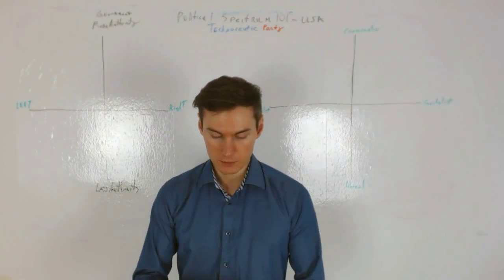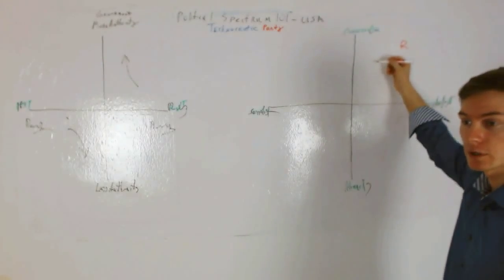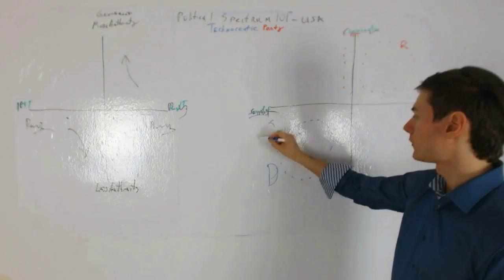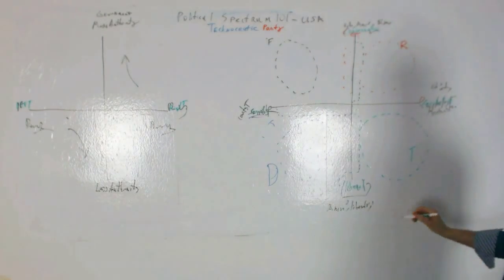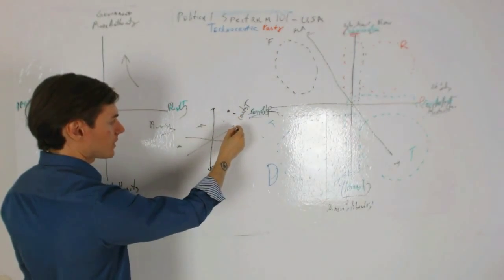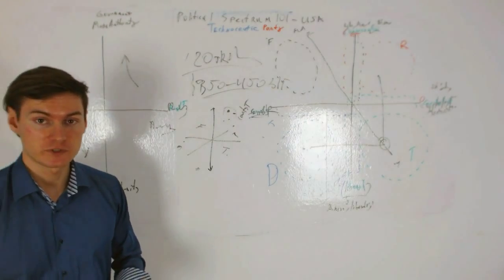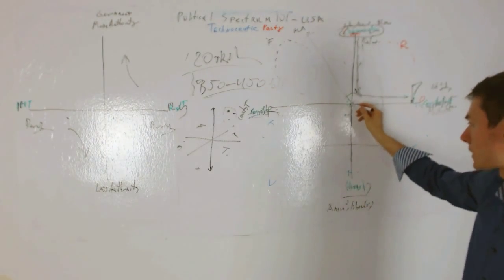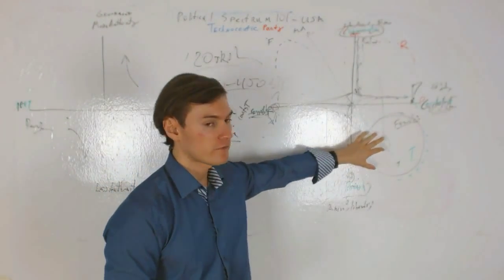Political spectrum 101 for USA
A brief take on a political spectrum and quadrants for the united states, and how Technocrats fit in it.